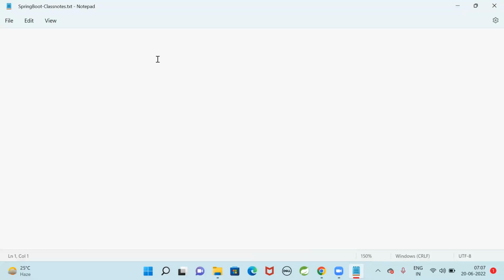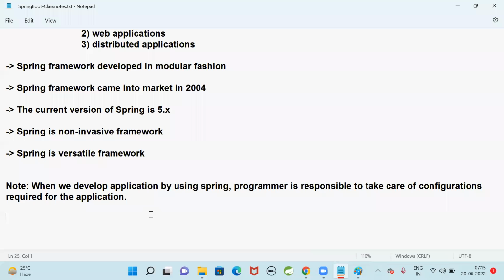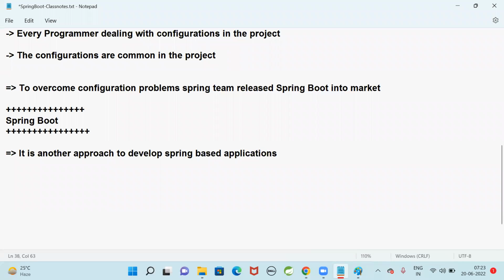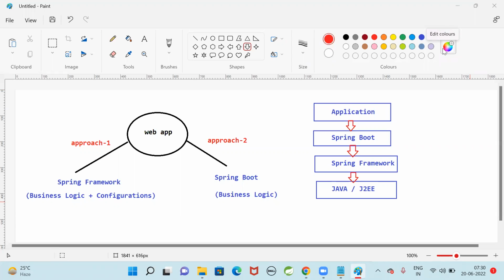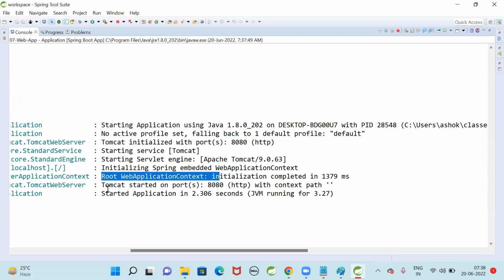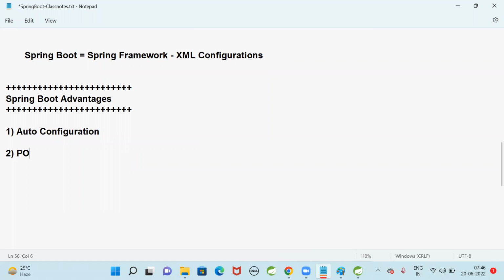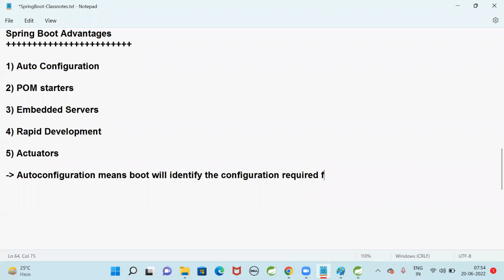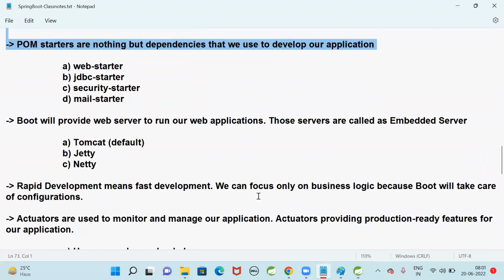Spring Boot | Session - 01 | Ashok IT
🎈 Live Coding
  🎈 Real-time Environment
  🎈 Class Notes